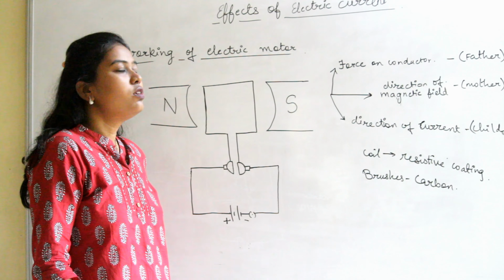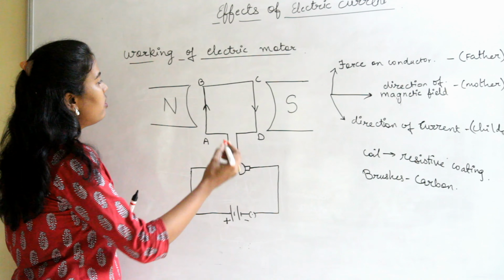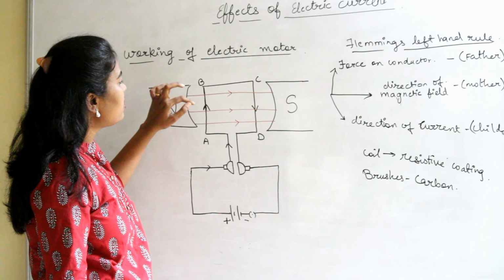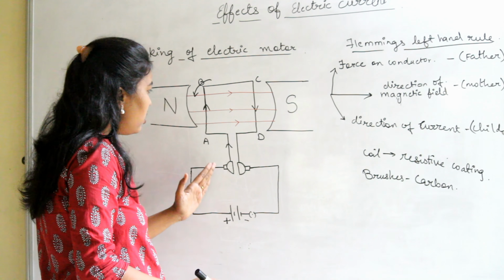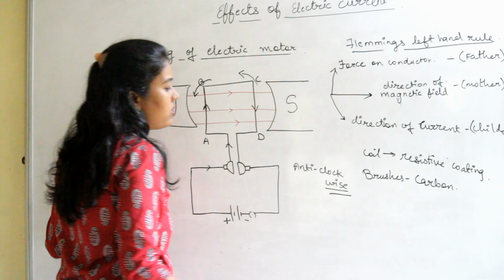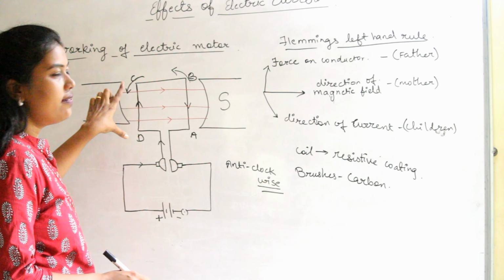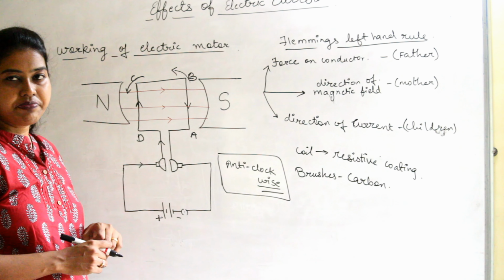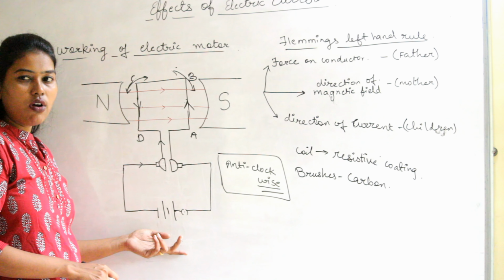Working of Electric motor | Class 10 Effect of electric Current | Electric motor detail working